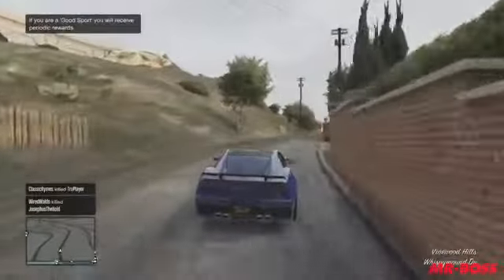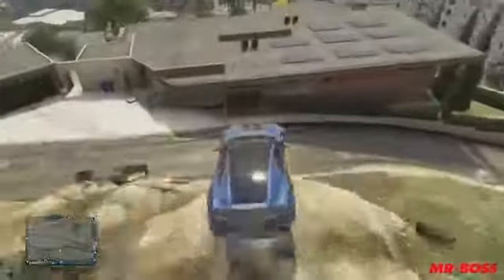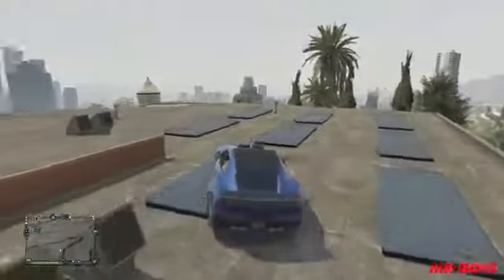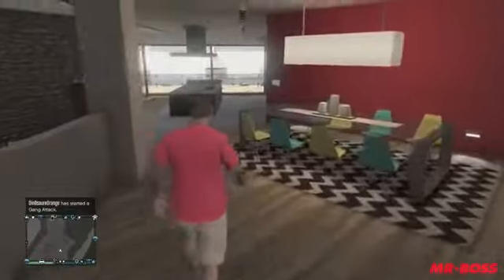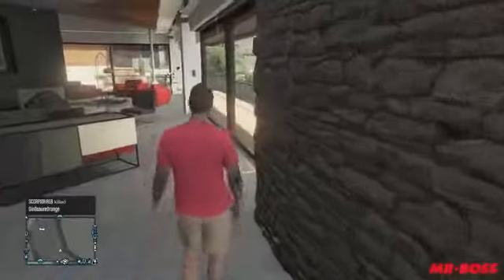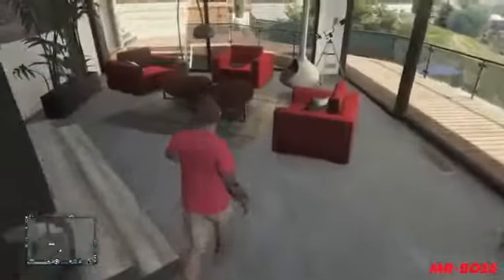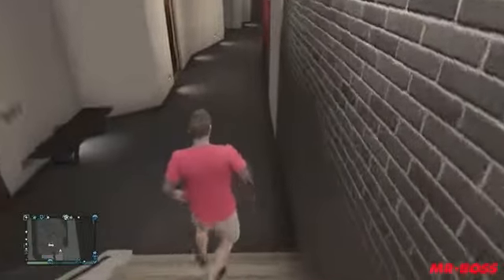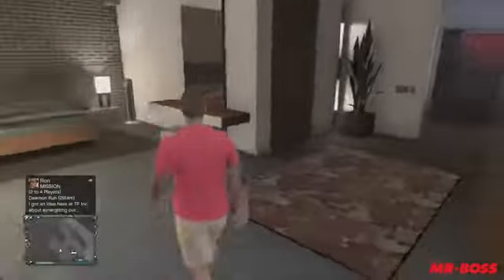GTA 5 Online Secret Spots - Inside Franklin's House Tutorial (GTA V)1736